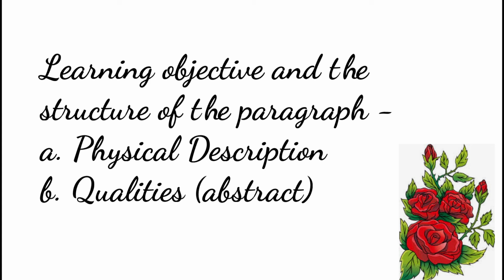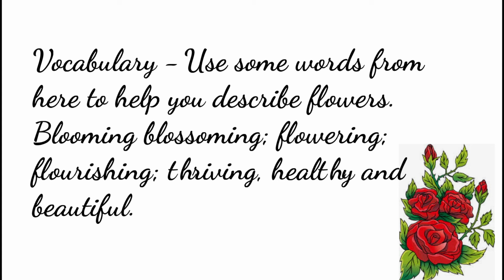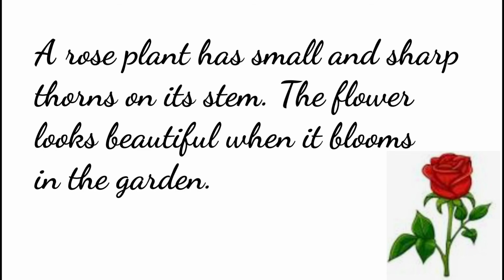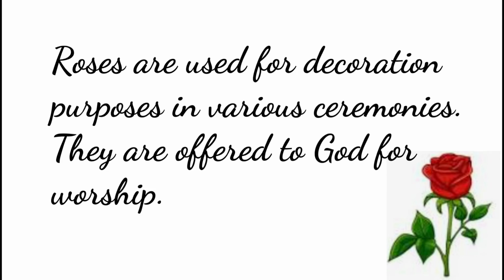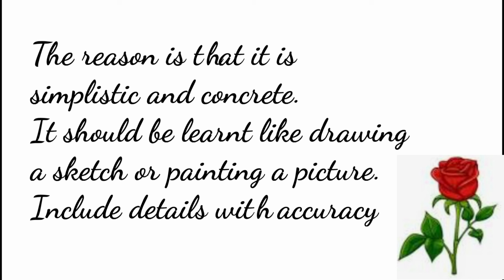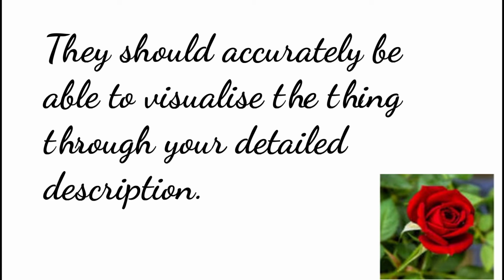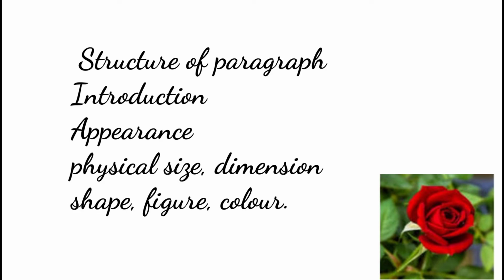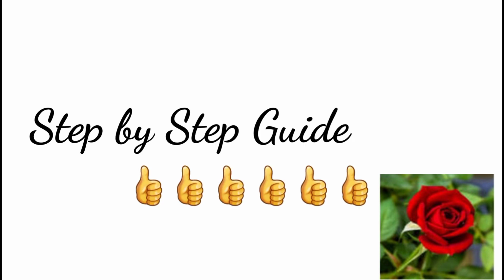Rose | My Favourite Flower | Descriptive Paragraph | Step by step guide with Solved Example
How to write a Descriptive Paragraph on objects Rose Flower | class 6 | 7 |8 | 9 | 10 | Solved Example

A paragraph is a group of sentences expressing a series of connected thoughts upon a single topic. The idea, the theme, the argument or the main point of the topic is sufficiently amplified in the body of the paragraph. A paragraph can stand by itself because it is the development of a single main thought, idea or experience.

 Features of a Good Paragraph -

 1. Unity. All the sentences in the paragraph must bring out only one main fact, thought or idea.

2. Coherence - Write only the relevant points -- avoid irrelevant details   Examples or events which have no connected with the topic should not be written. A paragraph must present a logical (point by point) development of the topic.

3. Emphasis. The key sentence of the paragraph should, as far as possible, be the first sentence. In order to create a proper impression on the reader, each sentence should be given its due importance. We must frame it in such a way that it catches the reader's attention immediately. Arguments should be expanded on the basis of the key sentence and the paragraph should be given a clear conclusion.

4. Variety. Sentences in a paragraph should have variety of length structure, otherwise they will appear monotonous.

Parts of a paragraph
beginning - introduction -- key sentence that states the topic

middle - supports the topic by elaborating it with arguments, examples

end - concluding sentence that sums up
It should have a clear conclusion.

A descriptive paragraph is written when we are asked to write a description of something
like a person, place, onject or event.

Object

Name, shape, structure

Color, brand, trademark.

Model

Utility/Price

Availability

Any other relevant details

Special features

1. Simple Tips to improve Creative Writing Skills

2. How to write a Descriptive Paragraph on Incident | class 9 and 10 - The Most Frightful Experience

3. How to write a Descriptive Paragraph on person class 9 and 10 | My Father | Solved Example

4. How to write a Descriptive Paragraph on person class 9 and 10 |  My Best Friend |  Solved Example